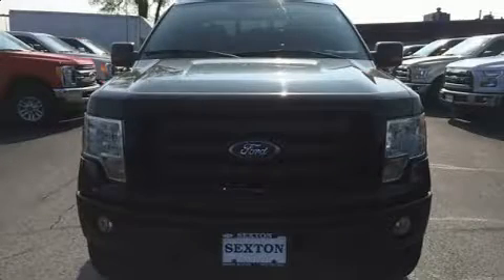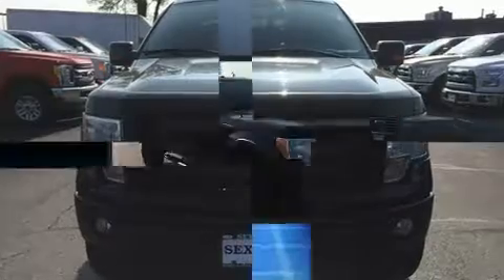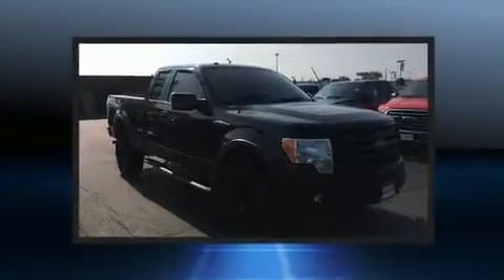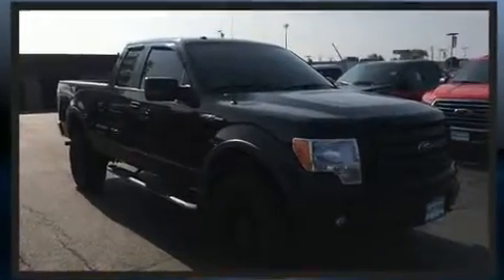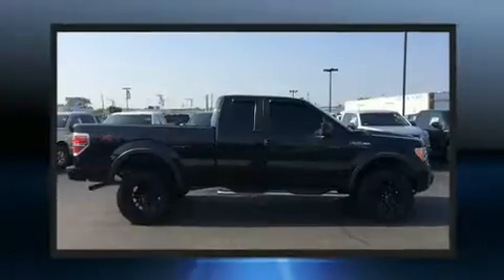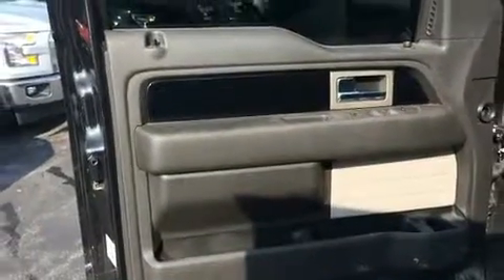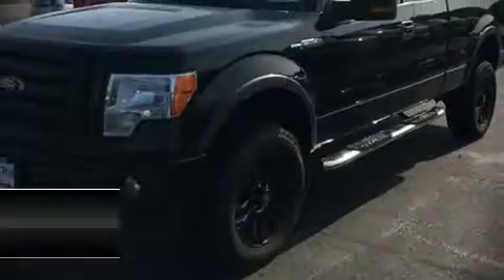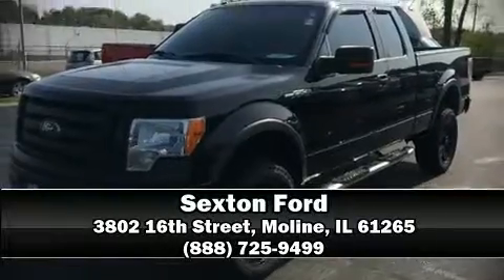2010 Ford F-150 FX4 in Moline, IL 61265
Sexton Ford
3802 16th Street

You're going to love the 2010 Ford F-150. Smooth gearshifts are achieved thanks to the powerful 8 cylinder engine, and for added security, dynamic Stability Control supplements the drivetrain. Four wheel drive allows you to go places you've only imagined. Ford infused the interior with top shelf amenities, such as: a tachometer, variably intermittent wipers, a rear step bumper, air conditioning, tilt steering wheel, and a split folding rear seat. Audio features include an AM/FM radio, and 4 speakers, providing excellent sound throughout the cabin. Ford also prioritized safety and security by including: dual front impact airbags, front side impact airbags, traction control, ignition disabling, and 4 wheel disc brakes with ABS. Our team is professional, and we offer a no-pressure environment. We'd be happy to answer any questions that you may have.